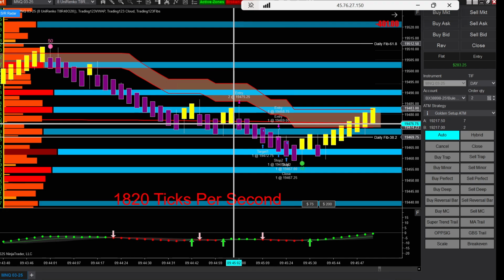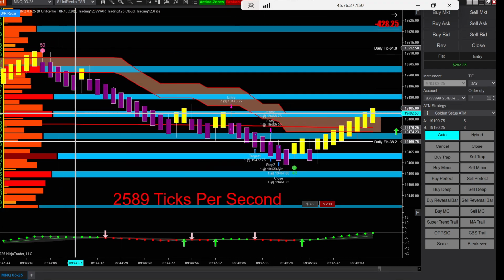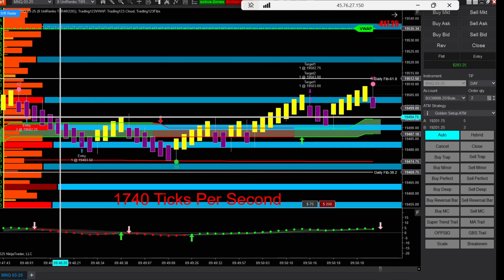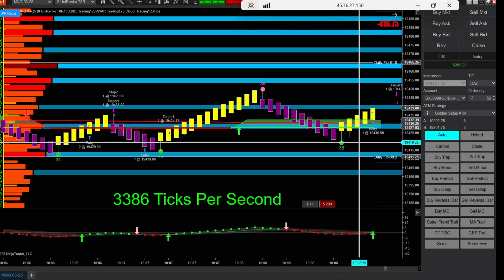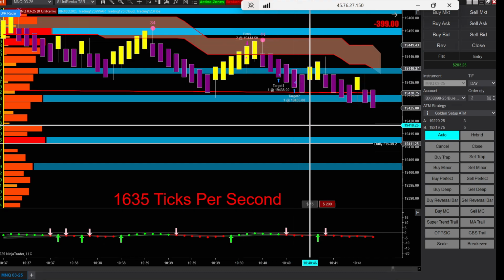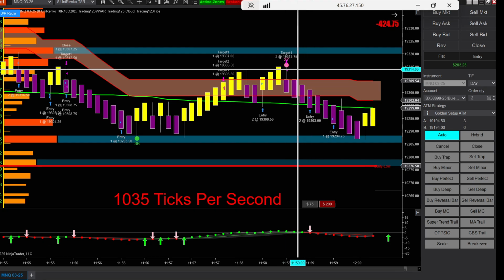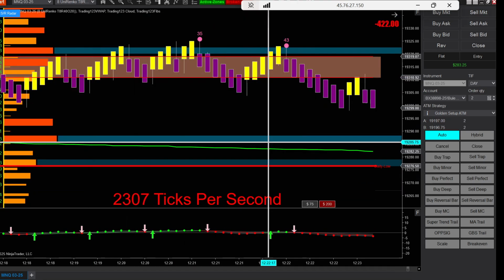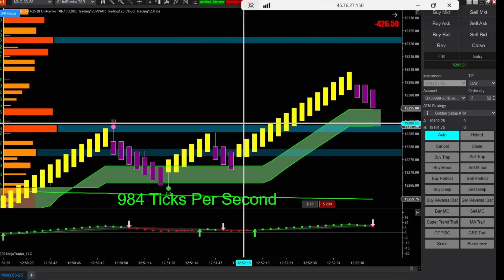Thursday March 13th, 2025 Recap MNQ Trading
Still some data issues but worked through it.